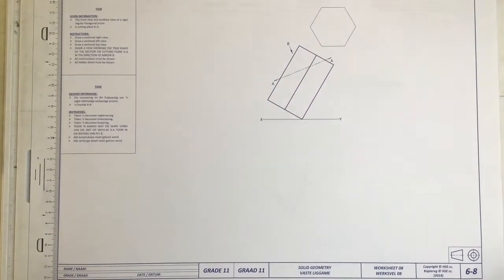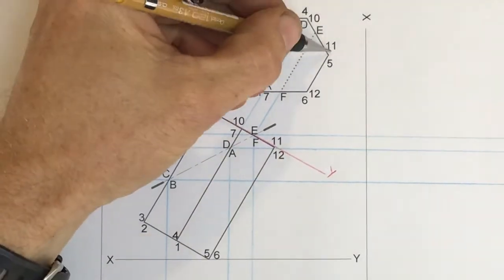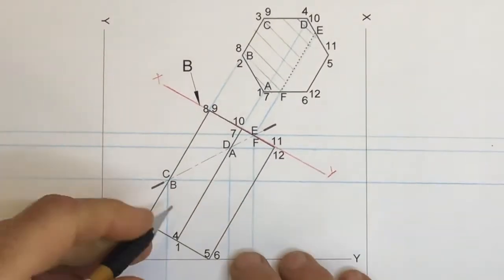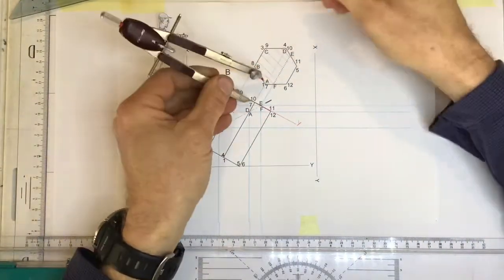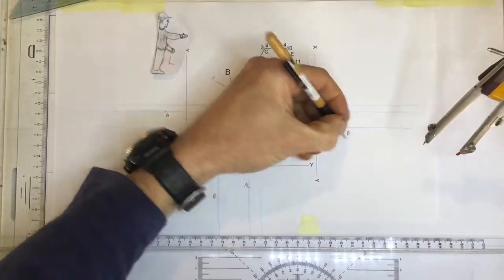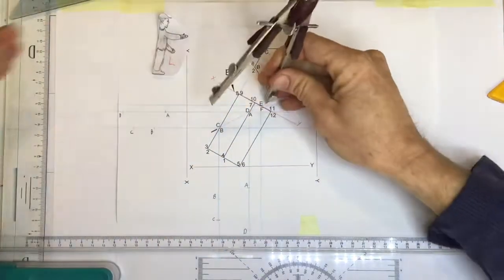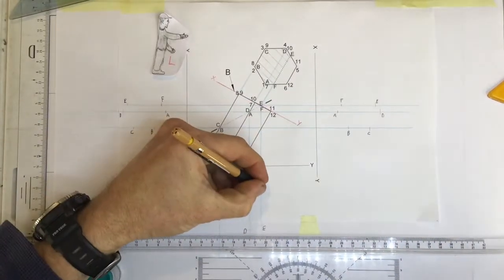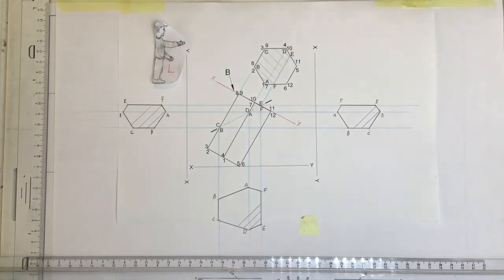Solid geometry of sectioned hexagonal prism video 1 of 5